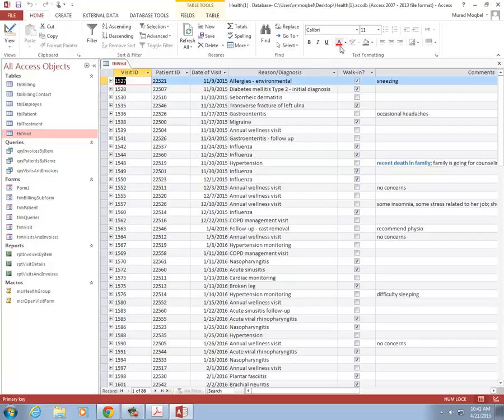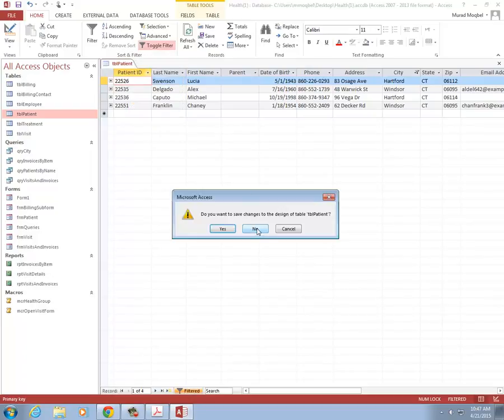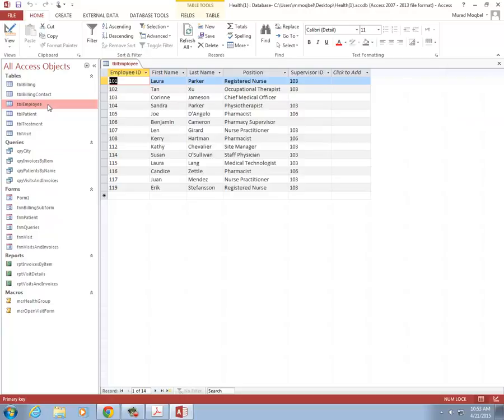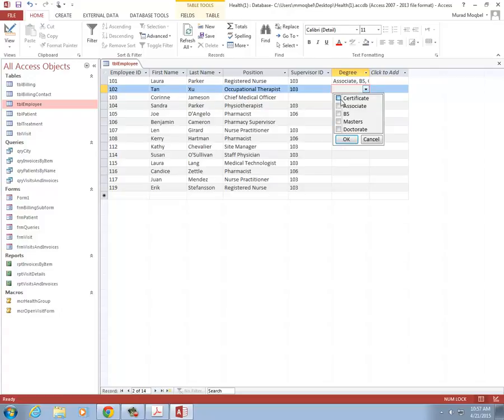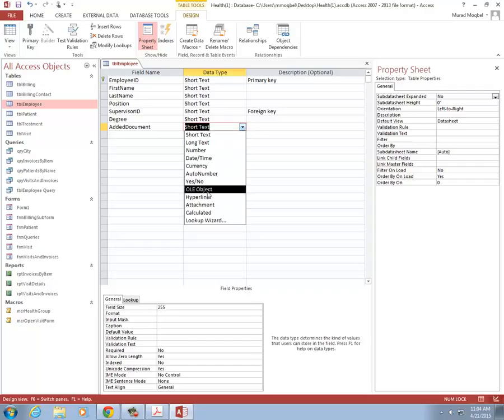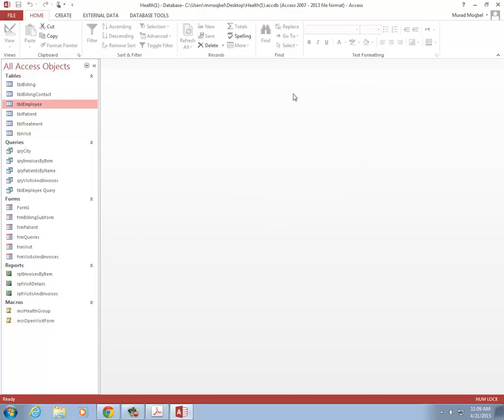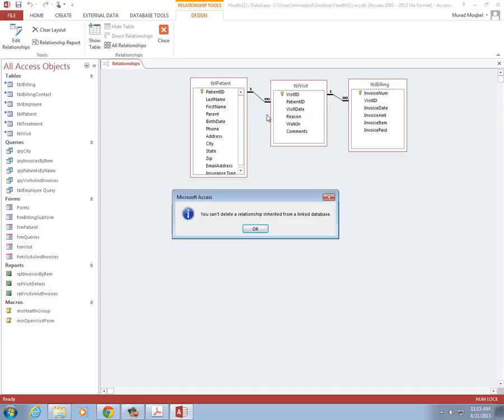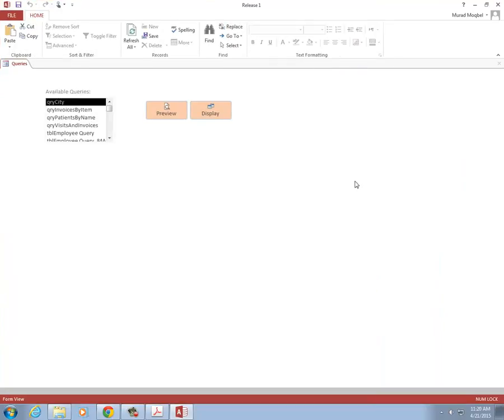Tutorial 12 Security